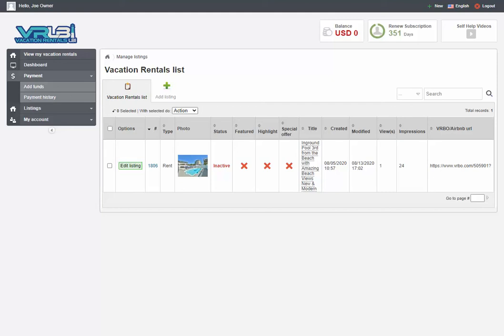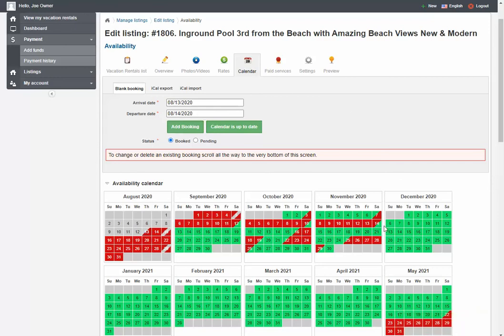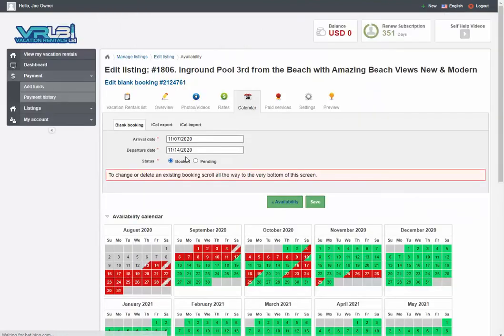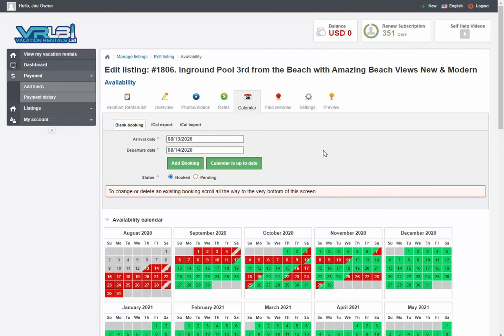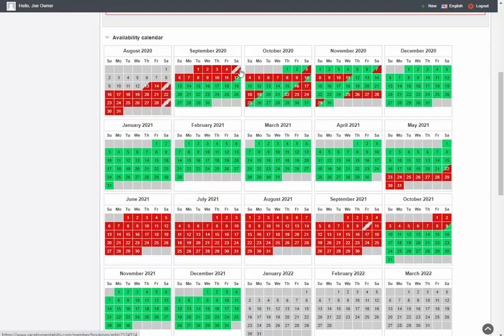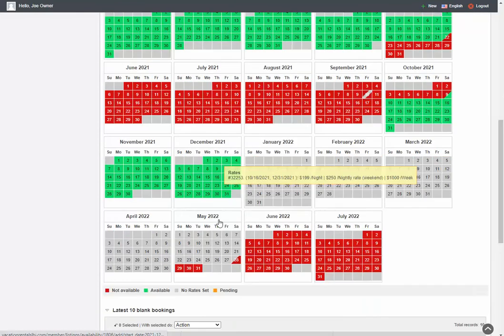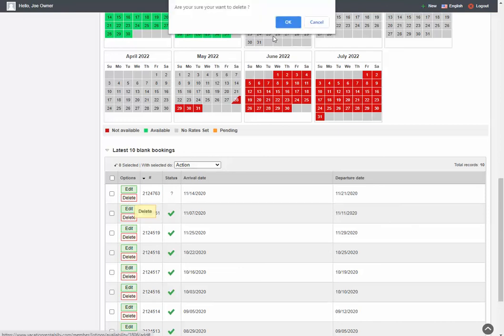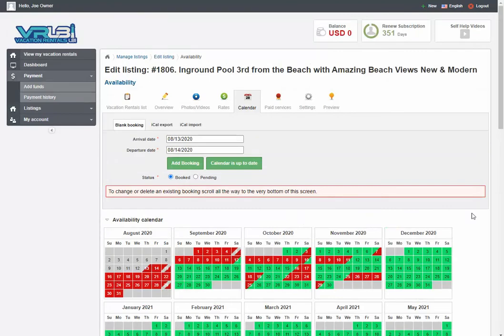How to Update your calendar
Watch this video for step by step instructions on how to block out and open up dates on your availability calendar for your vacation rentals.